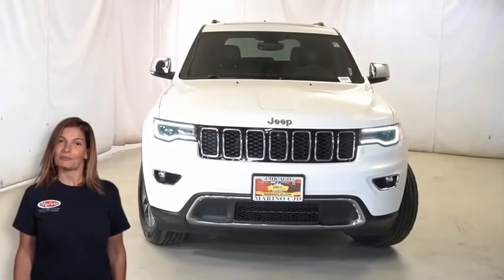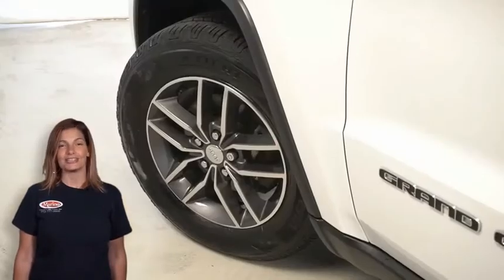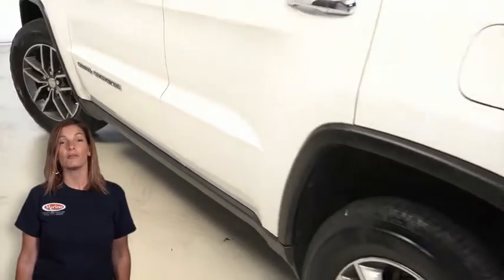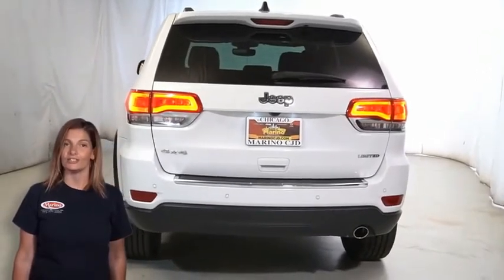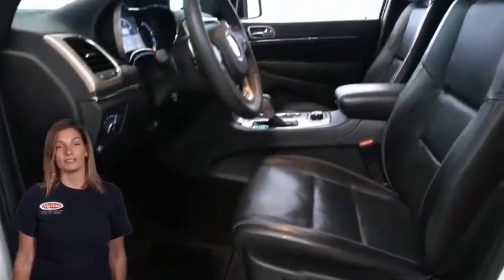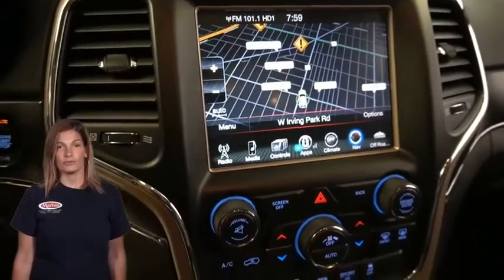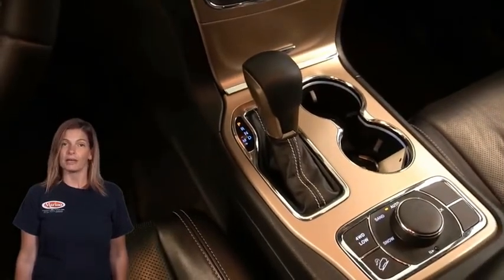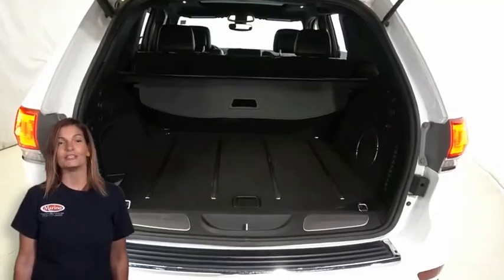2017 Jeep Grand Cherokee D5353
2017 Jeep Grand Cherokee Limited Luxury Group 2

5133 W Irving Park Rd

JEEP CERTIFIED!! 7 YEAR - 100,000 MILE WARRANTY!! GRAND CHEROKEE LIMITED LUXURY GROUP 2!! 3.6 LITER V6 ENGINE!! STILL UNDER FACTORY POWERTRAIN WARRANTY!! ONE OWNER!! ACCIDENT FREE CARFAX REPORT!! 8.4 INCH TOUCH SCREEN DISPLAY!! BACK UP CAMERA!! BI-XENON HID HEADLAMPS!! BLIND SPOT MONITORING!! LED FOG LAMPS!! 9 AMPLIFIED SPEAKERS WITH SUBWOOFER!! HEATED SEATS!! HEATED SECOND ROW SEATS!! HEATED STEERING WHEEL!! VENTILATED FRONT SEATS!! DUAL-PANE PANORAMIC SUNROOF!! INTEGRATED VOICE COMMAND WITH BLUETOOTH!! HILL START ASSIST!! TRAILER SWAY DAMPING!! POWER LIFTGATE!! QUADRA-TRAC II 4WD SYSTEM!! READY-ALERT BRAKING!! PARKSENSE REAR PARK ASSIST WITH STOP!! SELEC-TERRAIN SYSTEM!! POWER LOCKS!! POWER WINDOWS!! brbrFCA US Certified Pre-Owned Details:brbr  * Vehicle Historybr  * Warranty Deductible: $100br  * Roadside Assistancebr  * Includes First Day Rental, Car Rental Allowance, and Trip Interruption Benefitsbr  * Transferable Warrantybr  * Powertrain Limited Warranty: 84 Month/100,000 Mile (whichever comes first) from original in-service datebr  * Limited Warranty: 3 Month/3,000 Mile (whichever comes first) after new car warranty expires or from certified purchase datebr  * 125 Point InspectionbrbrAwards:br  * 2017 KBB.com 10 Most Awarded Brands